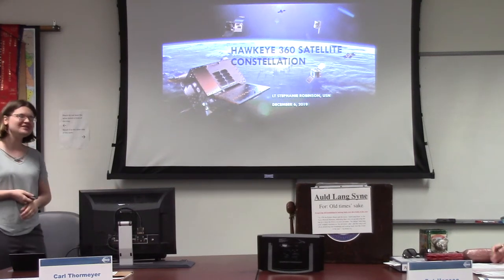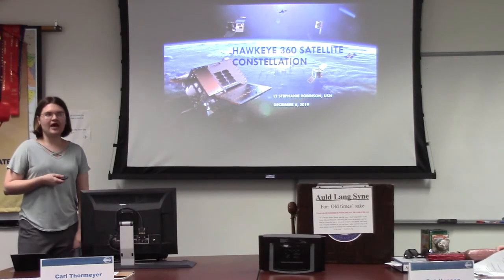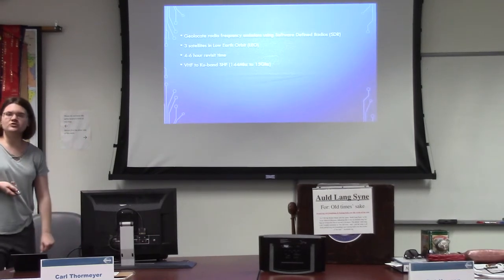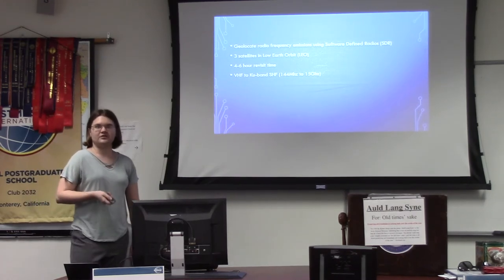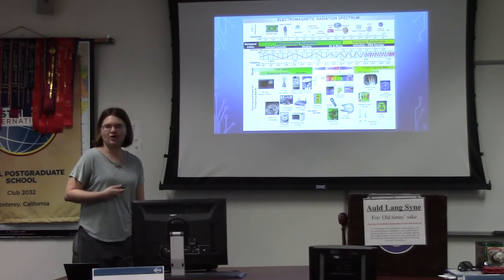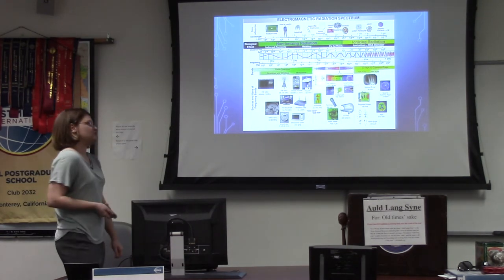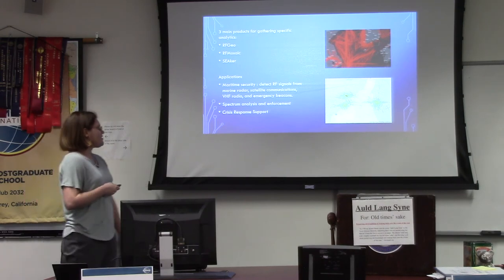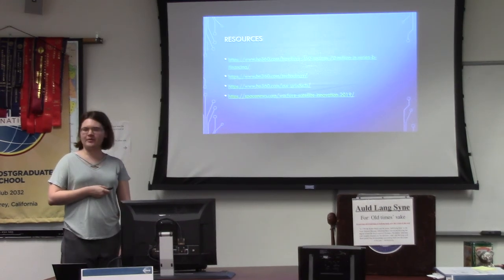Hawkeye 360 aka Super Cool Satellite Thingy